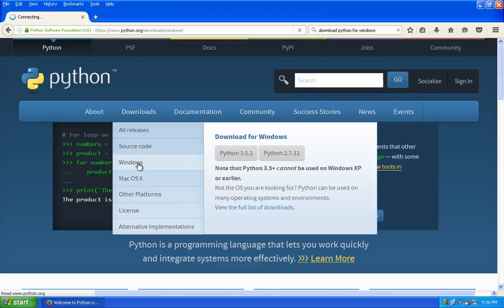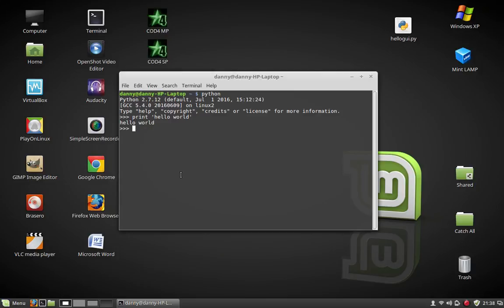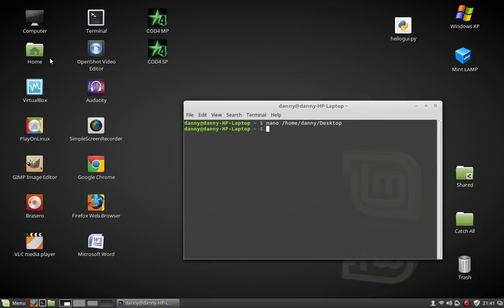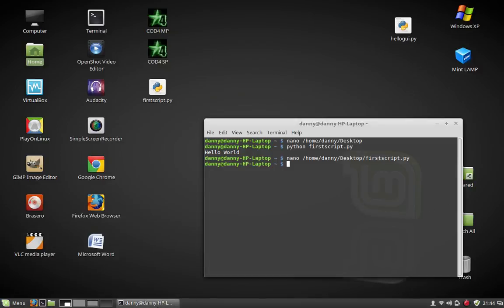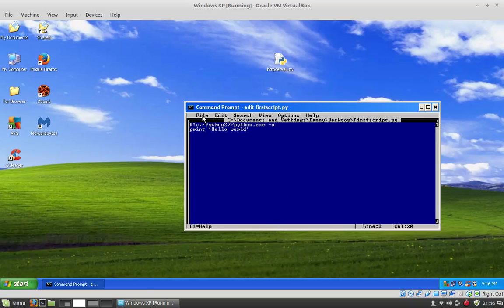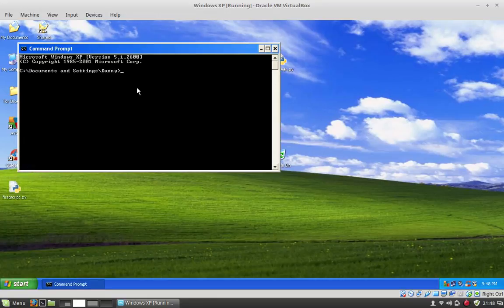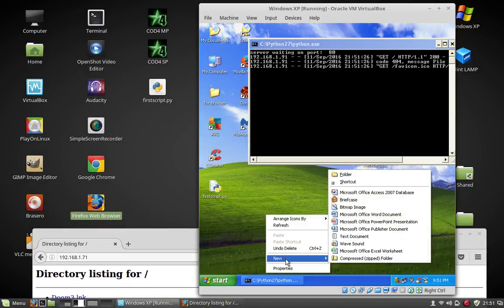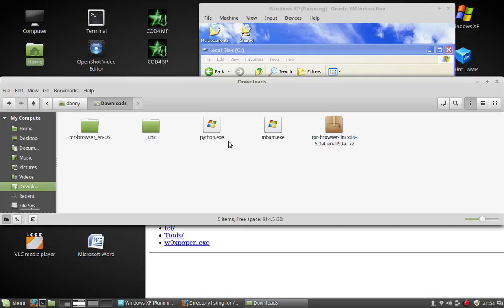Introduction into Python Scripting on Linux and Windows, Hello World in python and HTTP Script.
Video #12 - In this episode we will be learning to script in Python, in both linux and windows, There will be a Hello World & a sample HTTP server.